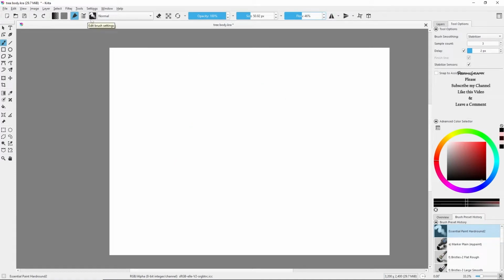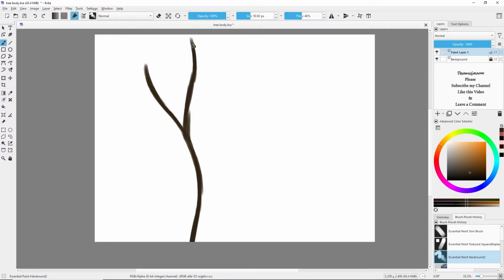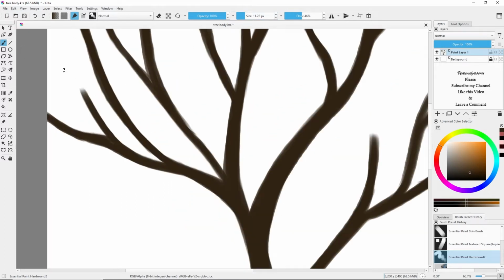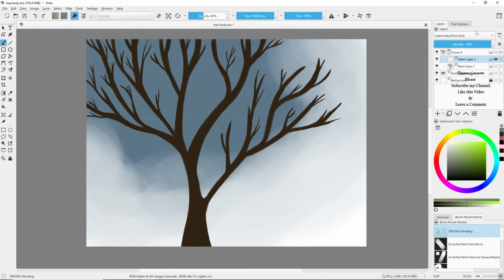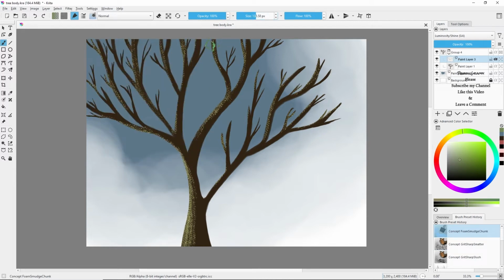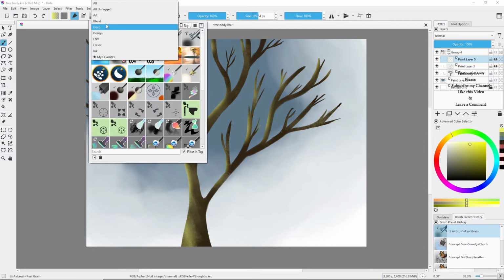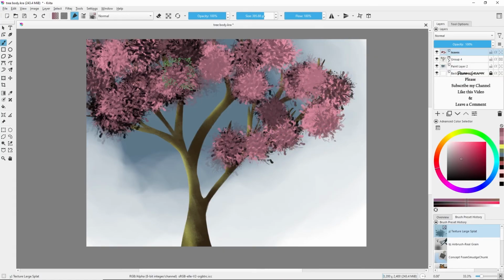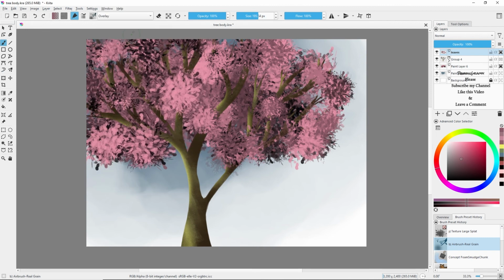How To Draw Tree | Krita Tutorial | Very Easy Steps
I have done this painting very fast and easily. Hope you enjoy this painting video.

Please share your feedback on my art and help me to grow.